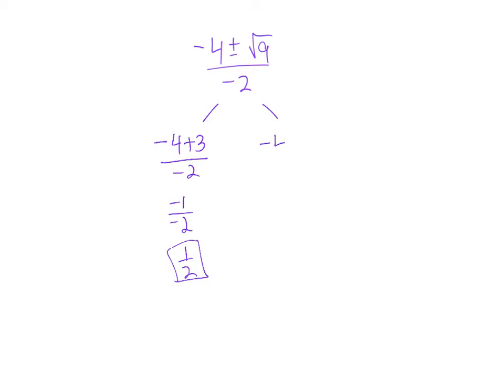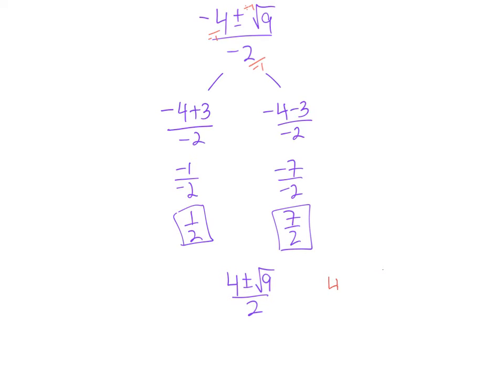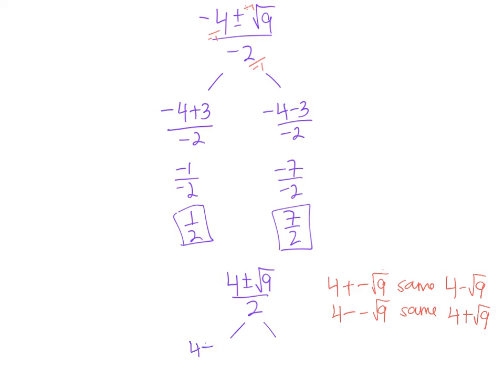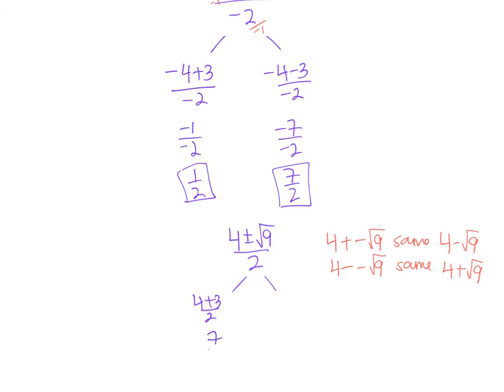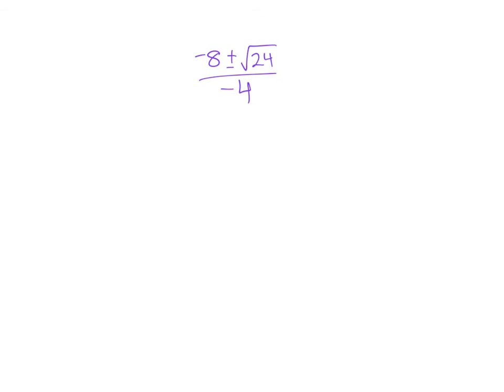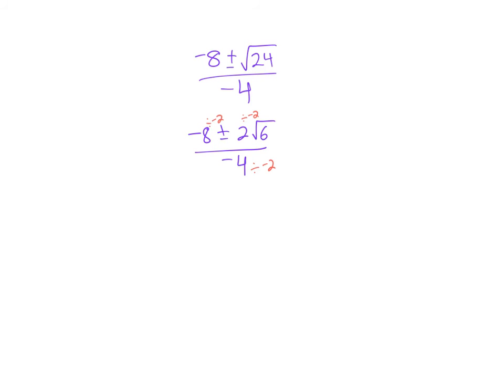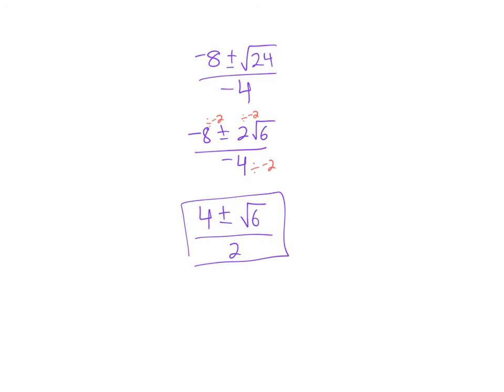Simplify radicals expressions with negatives